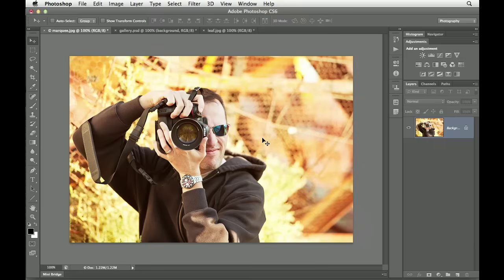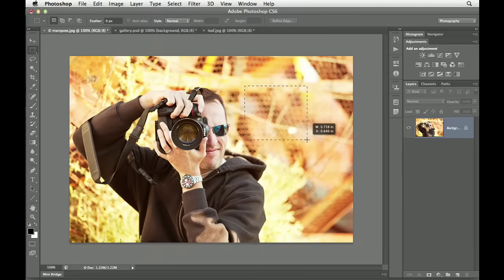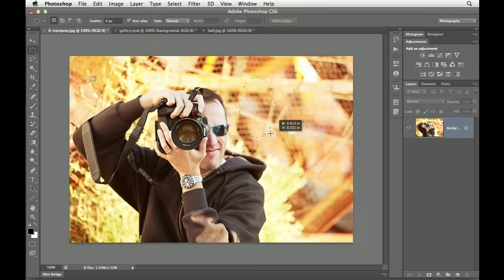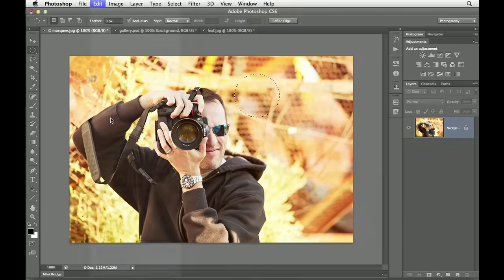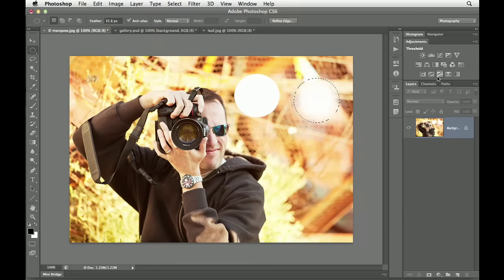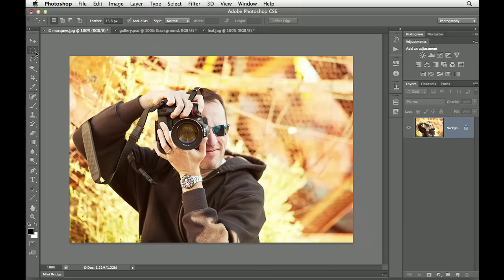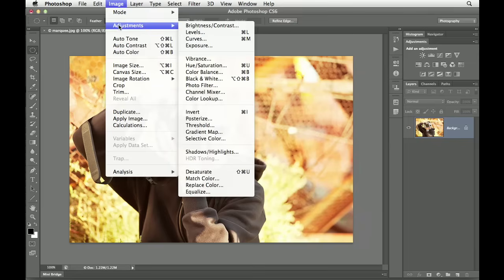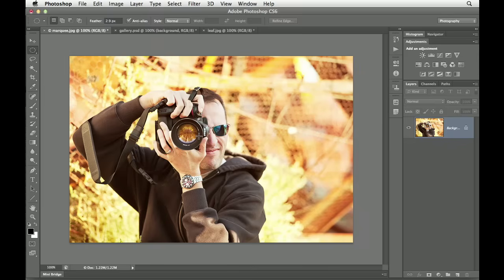Photoshop Tutorial - Working with Marquee tools